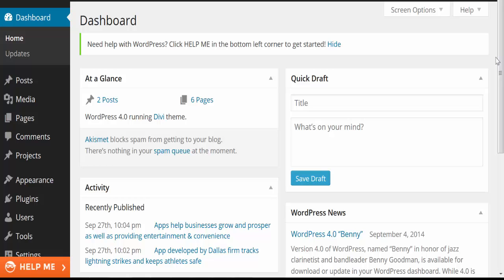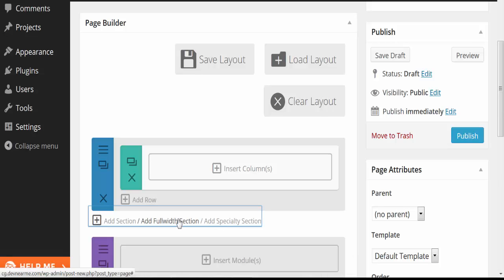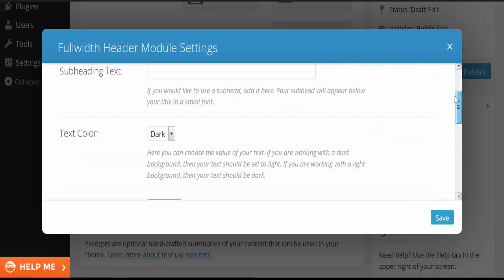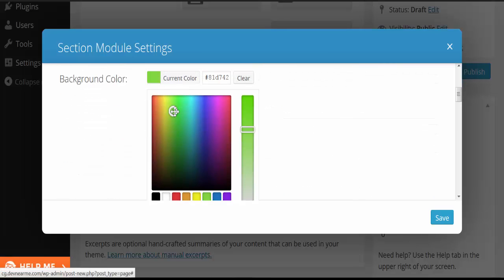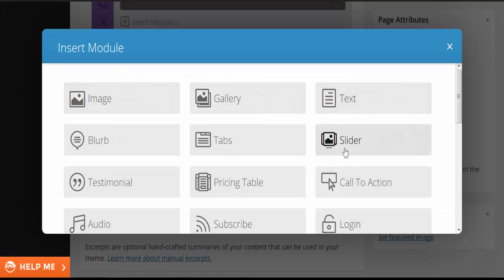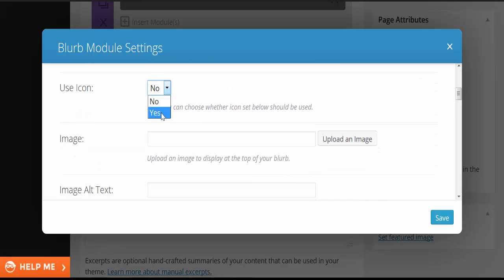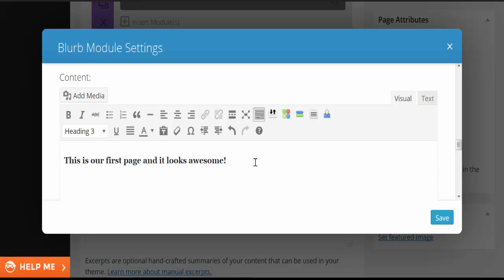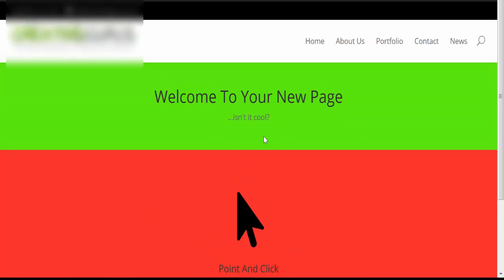BizNearMe: How-To....Header And Text Content